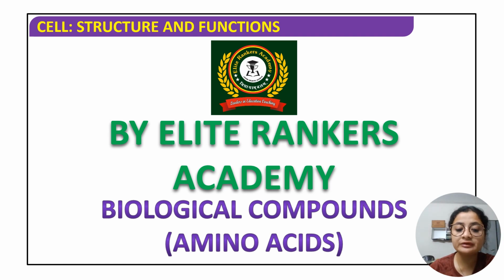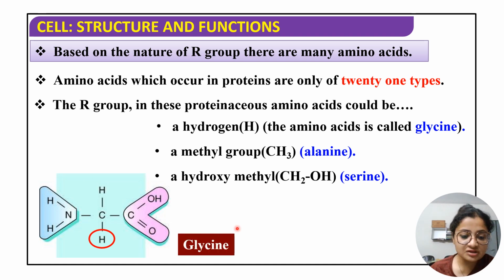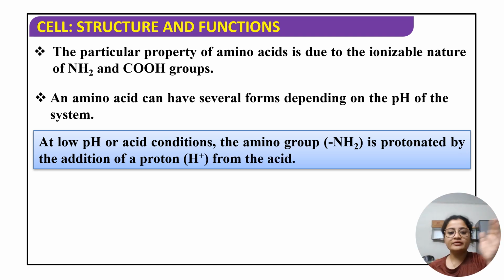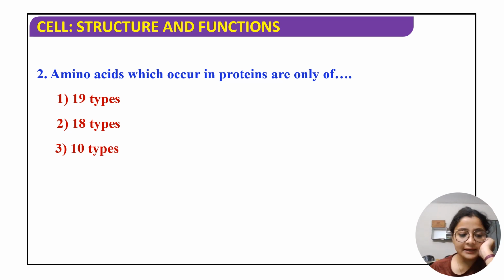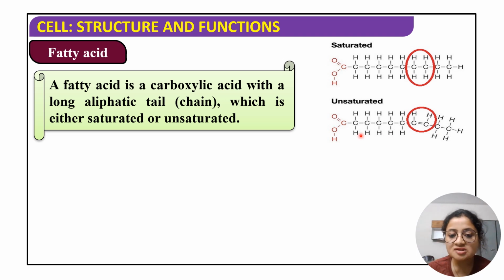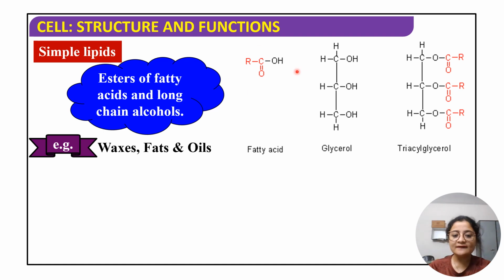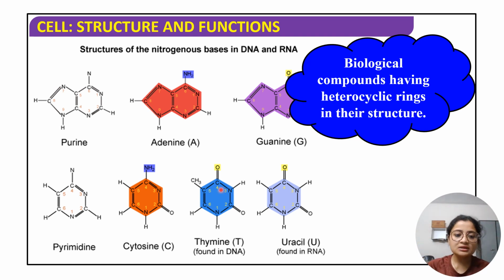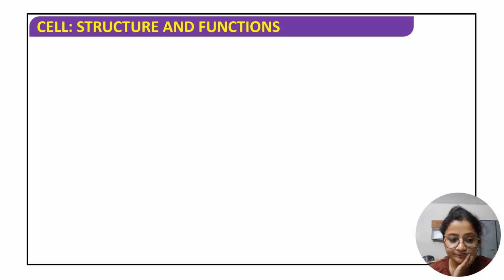Unlocking the Secrets of Life: Master Biomolecules with Elite Rankers Academy for NEET Success!"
Welcome to Elite Rankers Academy, your ultimate destination for mastering NEET Biology! In this video, we dive deep into the fascinating world of Biomolecules, a crucial chapter for your NEET preparation. Our comprehensive and easy-to-understand tutorials are designed to help you grasp complex concepts, ensuring you score top marks in your exams.

Here's what you'll learn in this chapter:

The structure and function of carbohydrates, proteins, lipids, and nucleic acids.
The significance of biomolecules in living organisms.
Detailed explanation of enzymes, their mechanism of action, and factors affecting their activity.
Insights into the metabolism of biomolecules, including glycolysis, Krebs cycle, and oxidative phosphorylation.
Our expert instructors use clear diagrams, real-life examples, and NEET-specific tips to make learning engaging and effective.